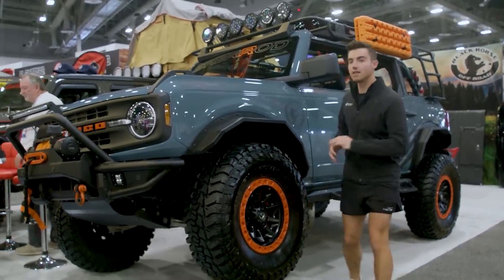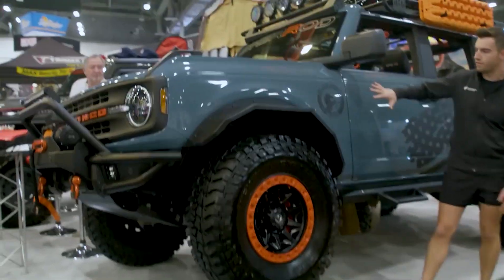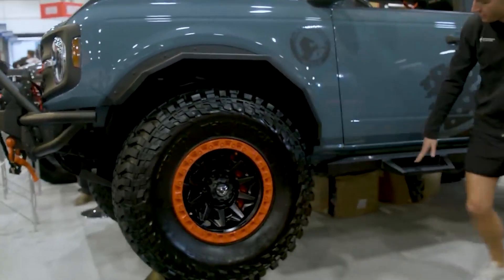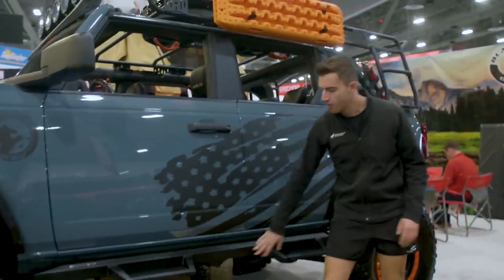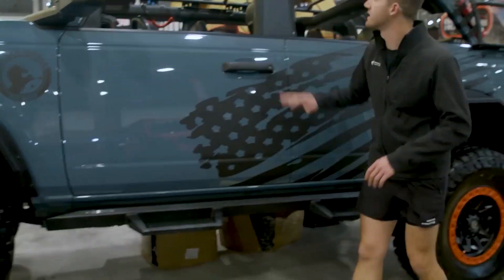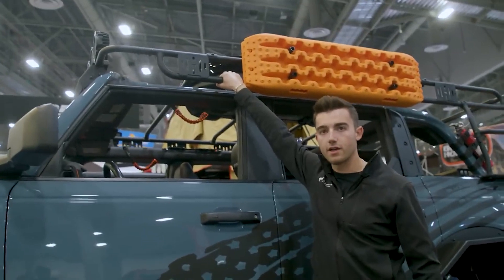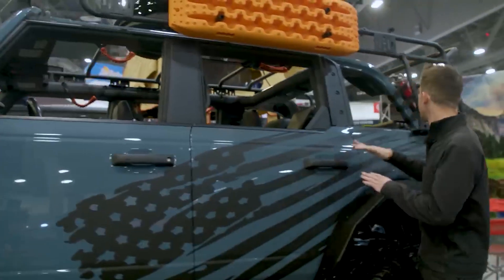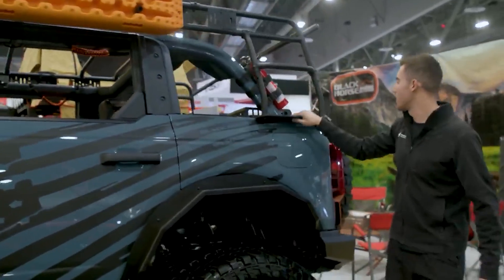Built for the wild, showcased at SEMA!